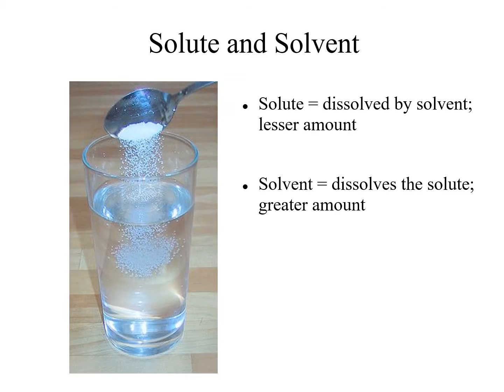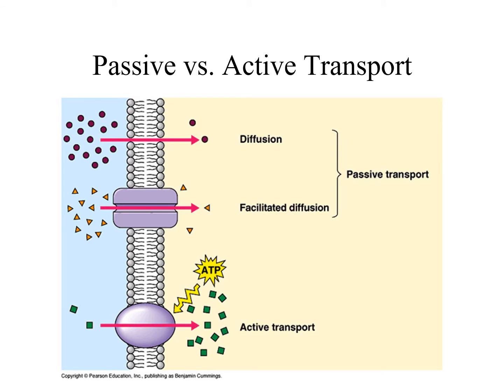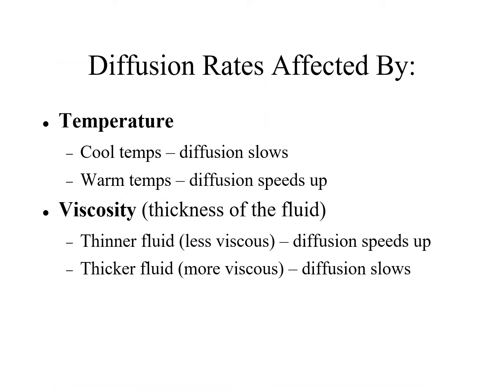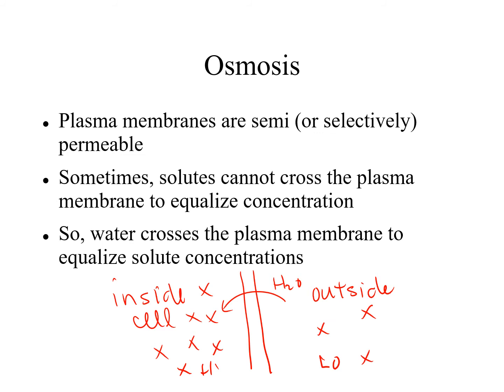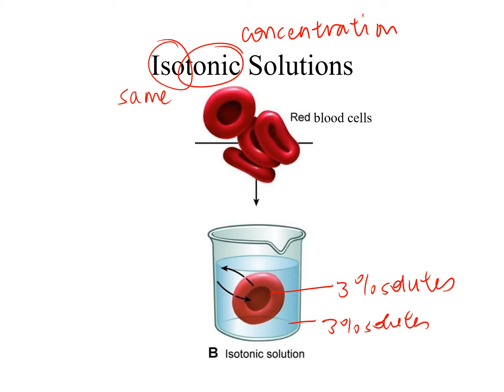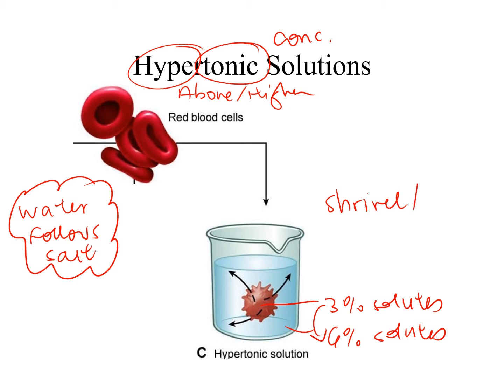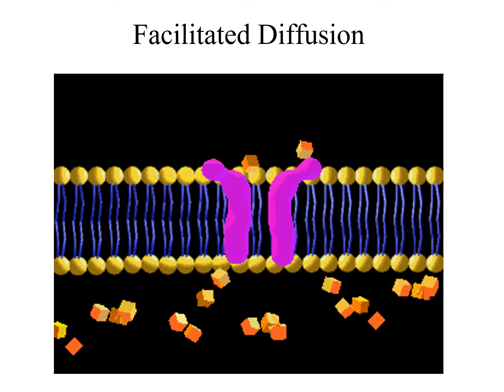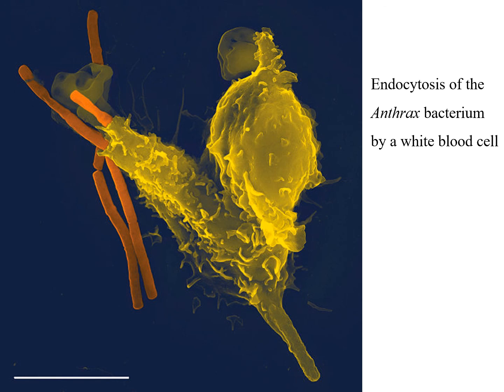The Cell - Membrane Transport